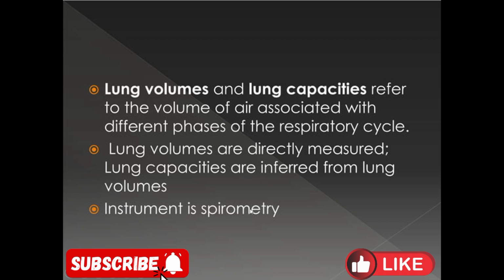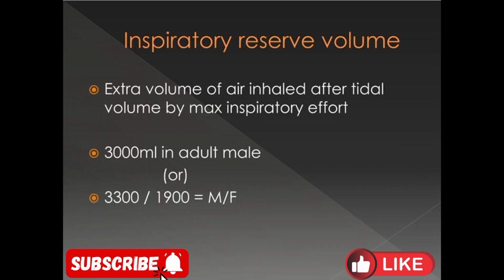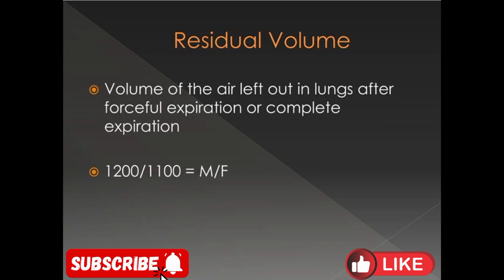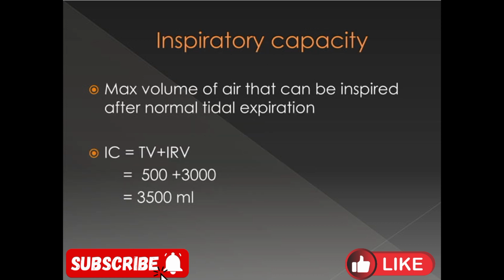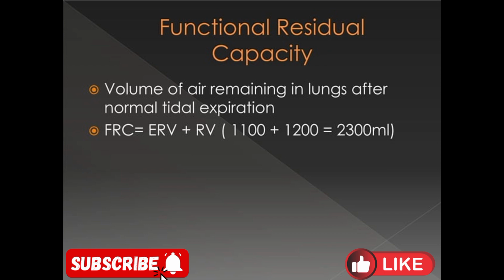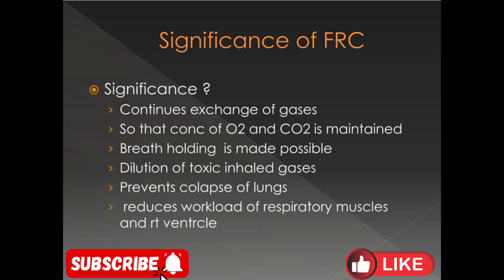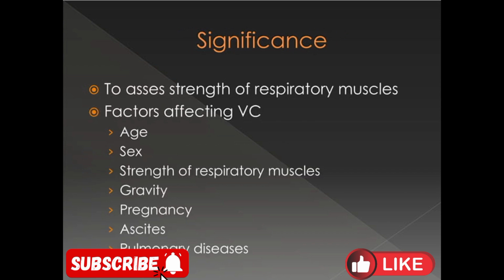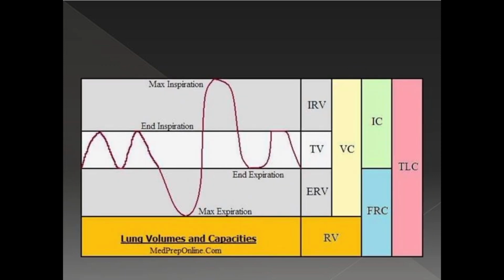what is lung volumes and capacities class 12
Lung volumes and capacities refer to various measurements used to assess the amount of air in the respiratory system.

Lung Volumes:

Tidal Volume (TV): The volume of air inspired or expired during normal breathing.

Inspiratory Reserve Volume (IRV): The maximum volume of air that can be inhaled after a normal inhalation.

Expiratory Reserve Volume (ERV): The maximum volume of air that can be exhaled after a normal exhalation.

Residual Volume (RV): The volume of air remaining in the lungs after a maximal exhalation.

Lung Capacities:

Total Lung Capacity (TLC): The sum of all lung volumes, including residual volume; it represents the maximum amount of air the lungs can hold.

Vital Capacity (VC): The maximum amount of air that can be exhaled after a maximal inhalation; it is the sum of tidal volume, inspiratory reserve volume, and expiratory reserve volume.

Inspiratory Capacity (IC): The maximum volume of air that can be inhaled after a normal exhalation; it is the sum of tidal volume and inspiratory reserve volume.

Functional Residual Capacity (FRC): The volume of air remaining in the lungs after a normal exhalation; it is the sum of expiratory reserve volume and residual volume.